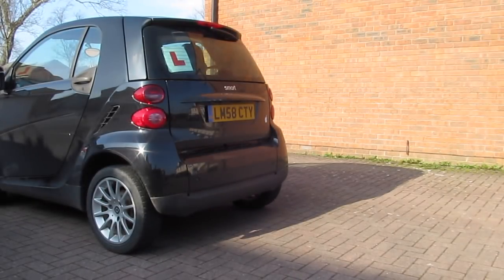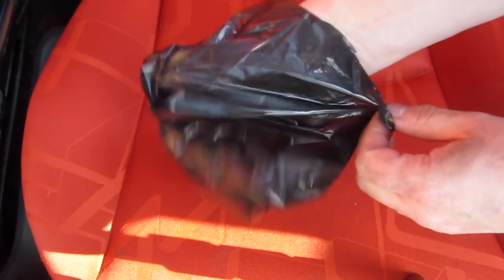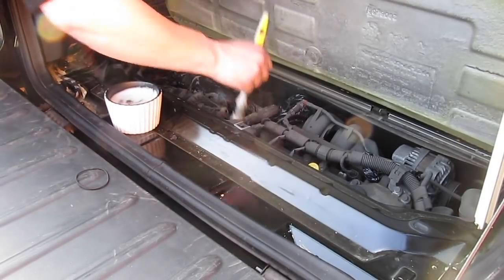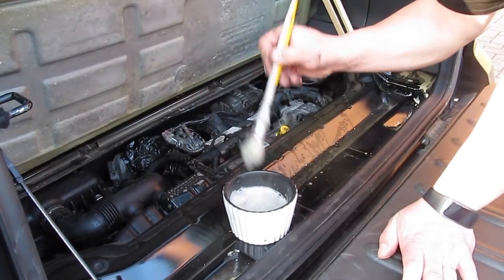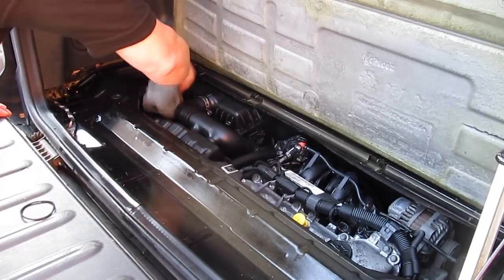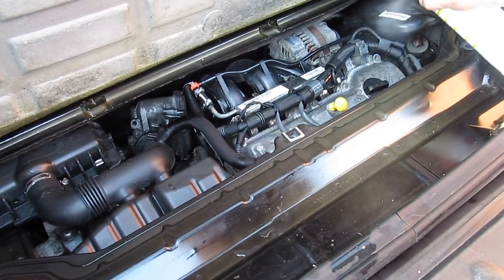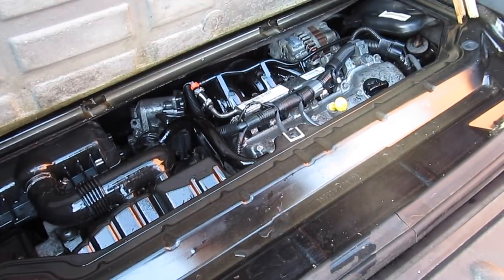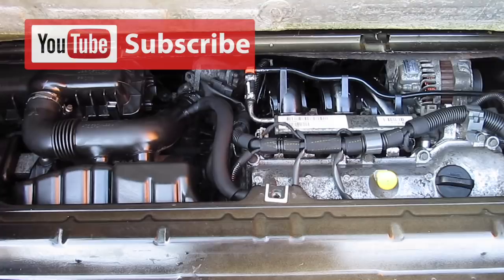How To Clean Your Engine Bay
How To Safely Clean your Smart Car Engine Bay

A request from subscriber Korey Tueller asking how to successfully clean the engine bay of a Smart Fortwo resulted in this latest film.

All in all it can be done in about 20 mins. and the difference is quite astonishing.

Car Cleaning Guru’s Youtube Channel